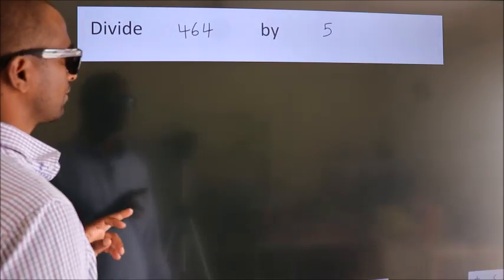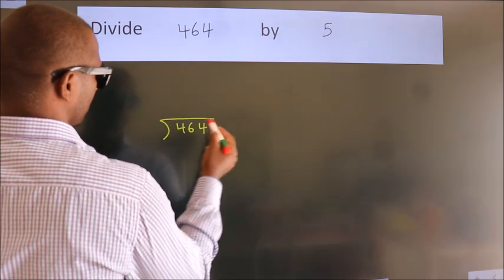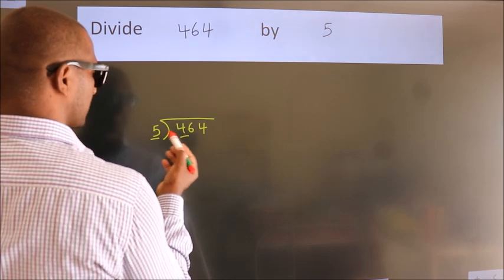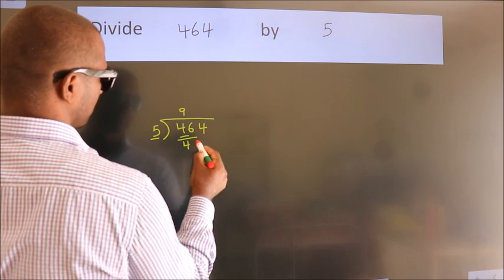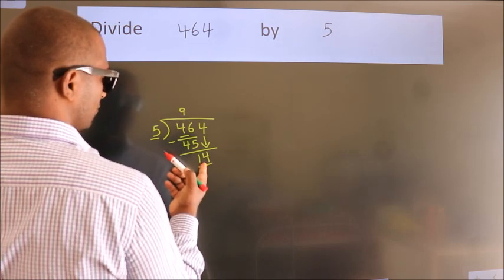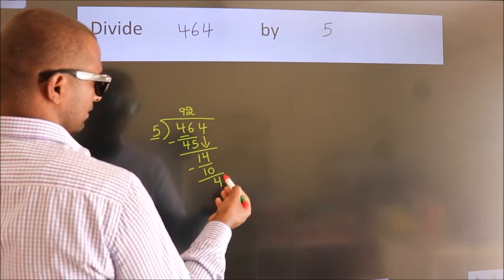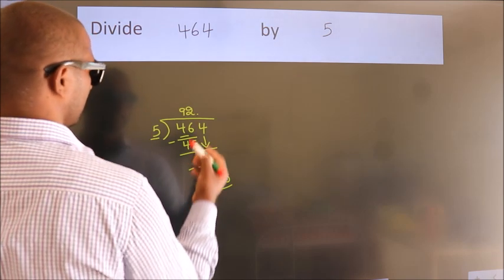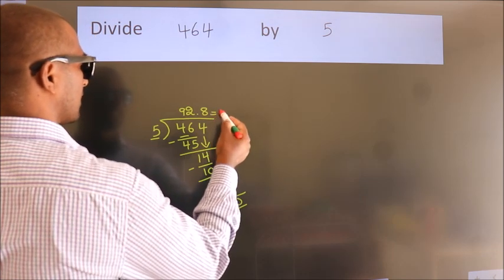Divide 464 by 5 Divide completely